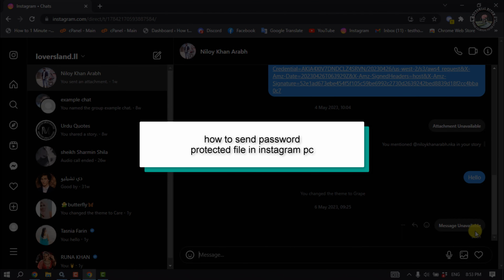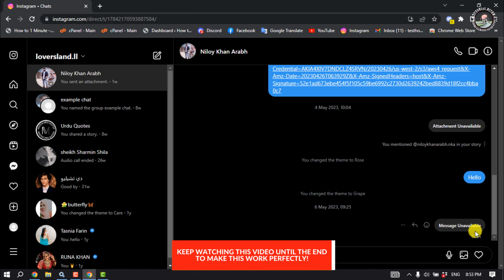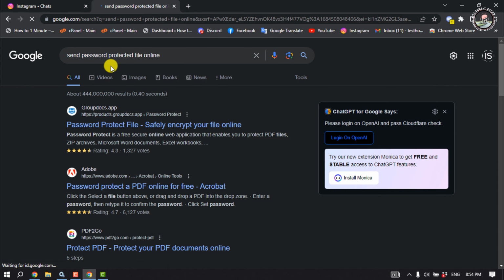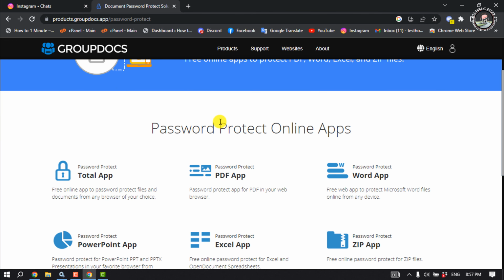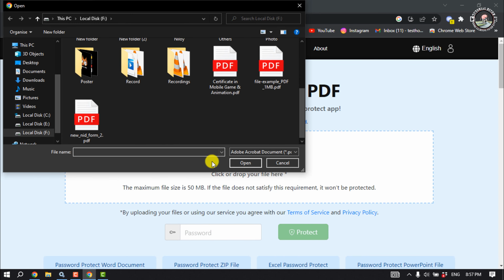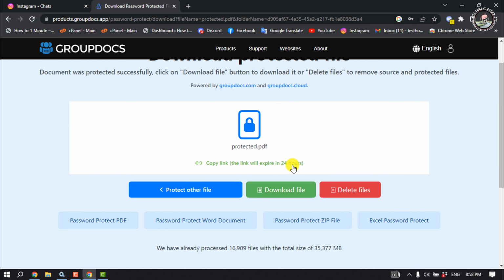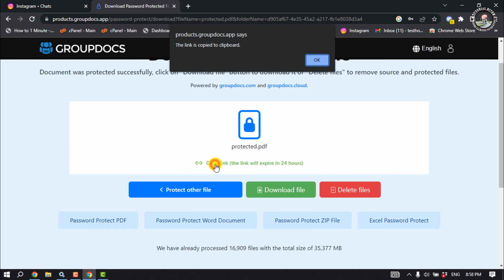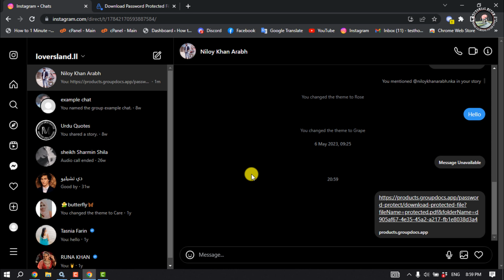How to send password protected file in Instagram PC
0:00 video Start
0:36 Open Your Browser
0:59 Password Protect PDF Site
1:32 Copy Link
2:02 End Screen